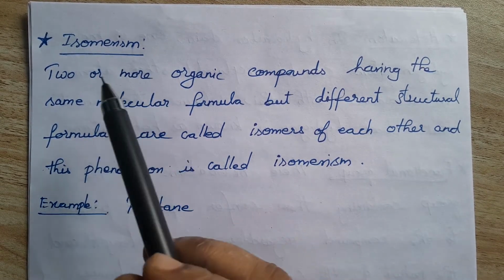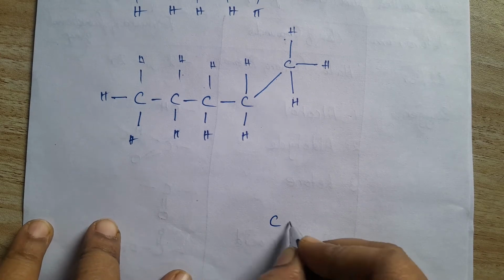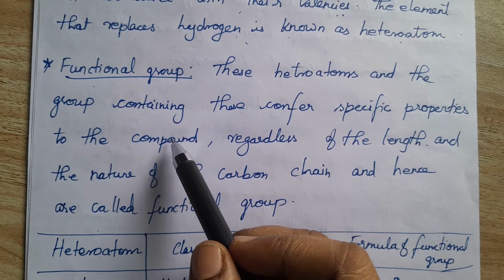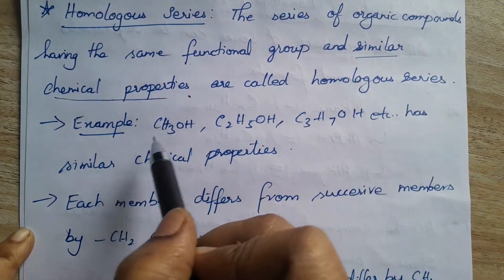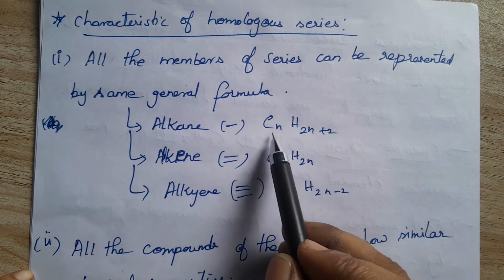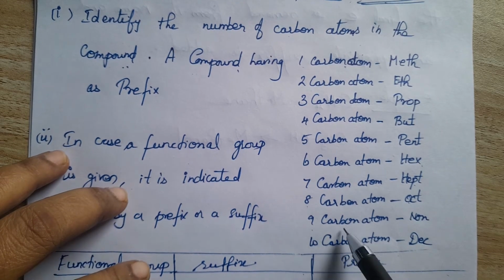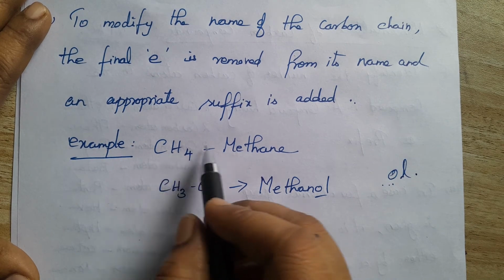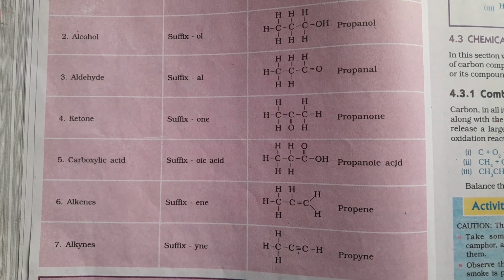Day 30 | Chemistry | Class 10 |chapter 4 | Nomenculture of Carbon compounds